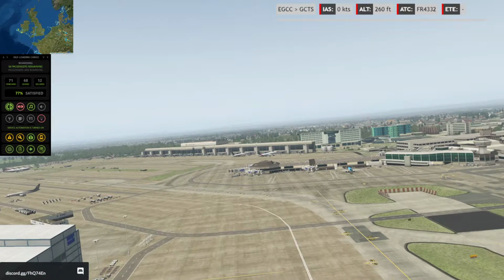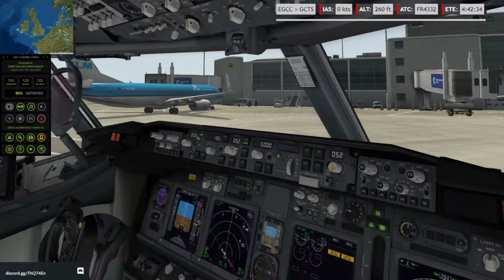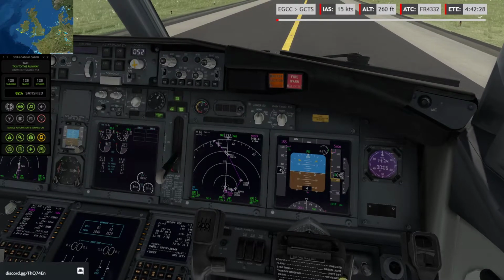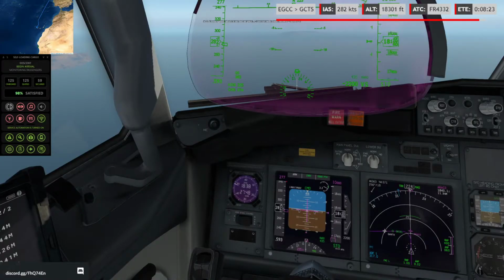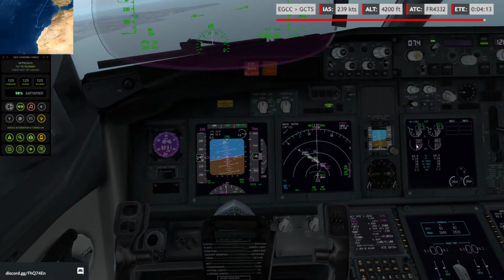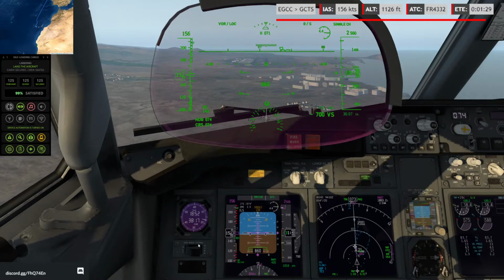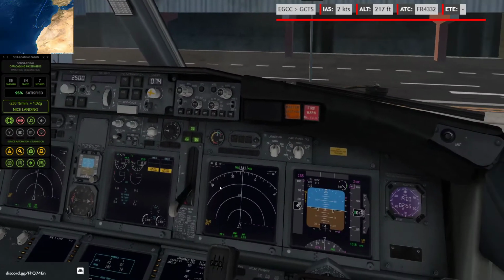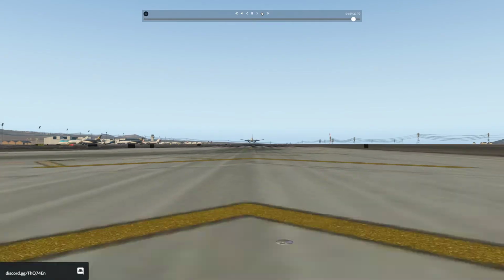Manchester - Tenerife | Zibo 737-800 | X-Plane 11.50 b17